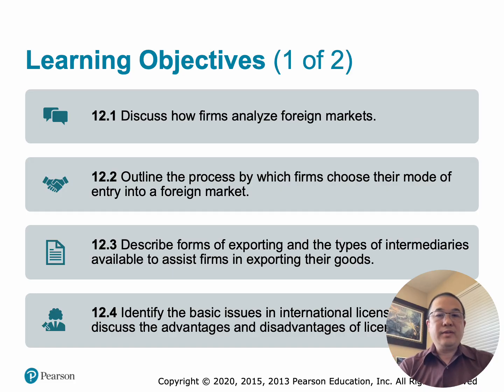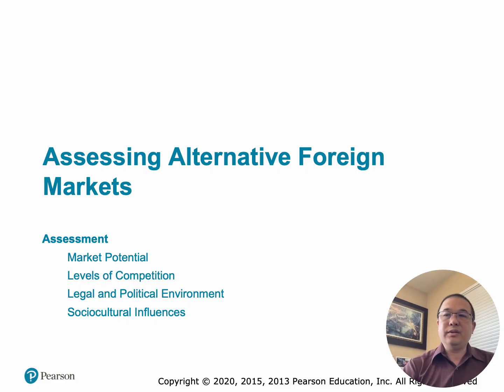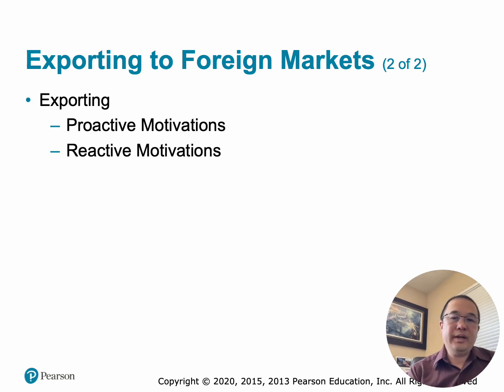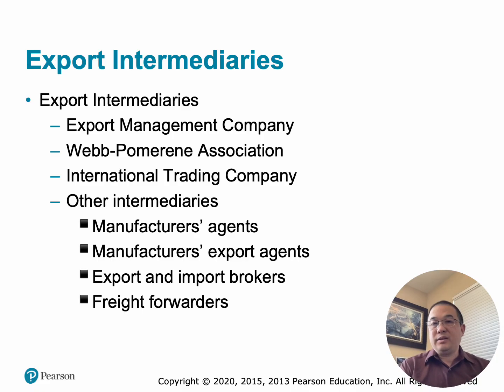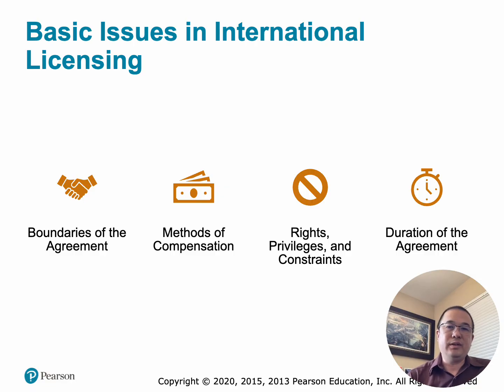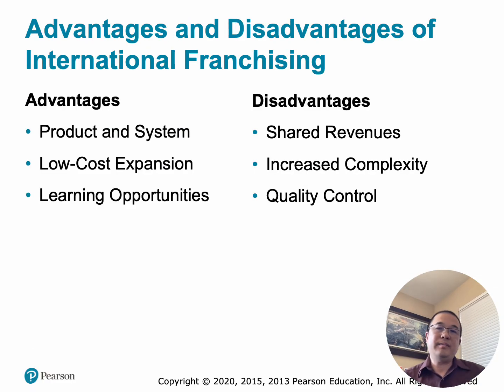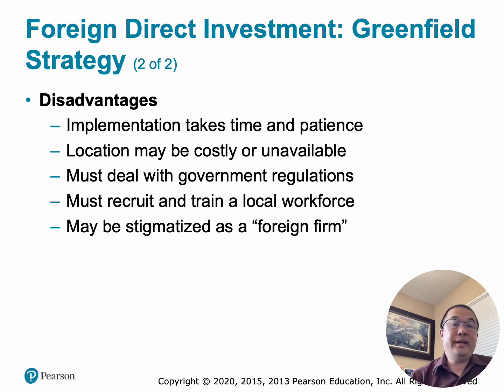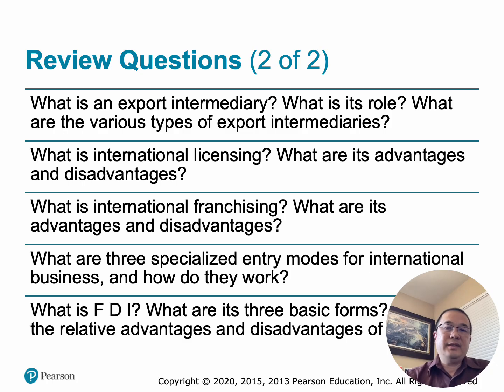BA101 Chapter 12 (Strategies for Analyzing and Entering Foreign Markets) Video Lecture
This is a video lecture created by Ivan Jue, Cerritos College for BA 101 (International Business).

The lecture is based on the textbook from:

 International Business: A Managerial Perspective, 9th Edition, by Ricky W. Griffin and Michael W. Pustay.

This work is protected by United States copyright laws and is provided solely for the use of instructors in teaching their courses and assessing student learning. Dissemination or sale of any part of this work (including on the World Wide Web) will destroy the integrity of the work and is not permitted. The work and materials from it should never be made available to students except by instructors using the accompanying text in their classes. All recipients of this work are expected to abide by these restrictions and to honor the intended pedagogical purposes and the needs of other instructors who rely on these materials.